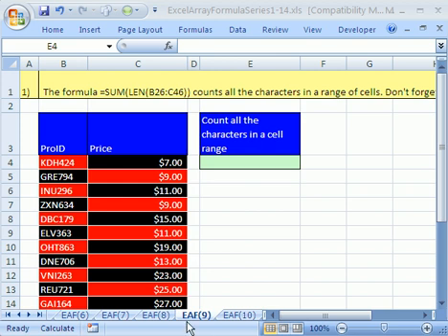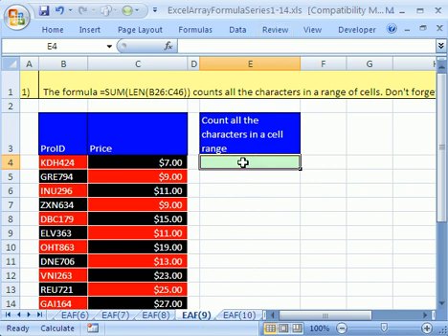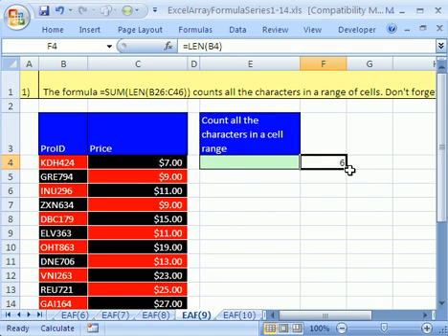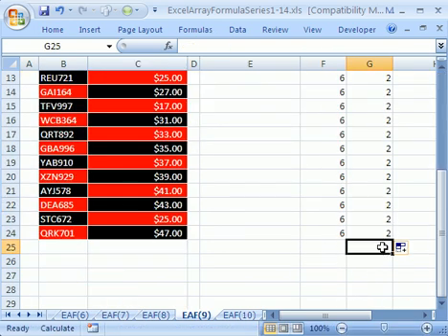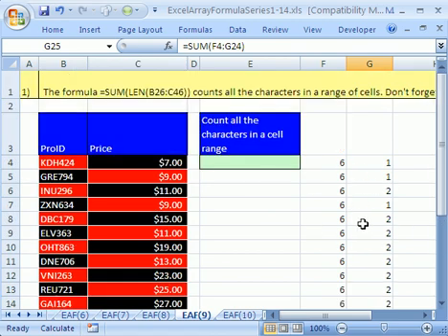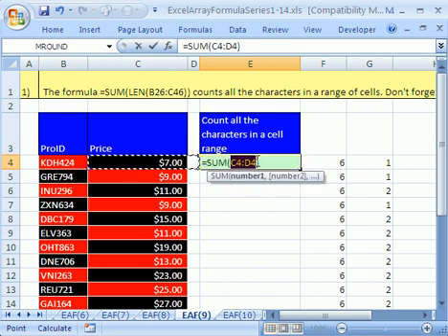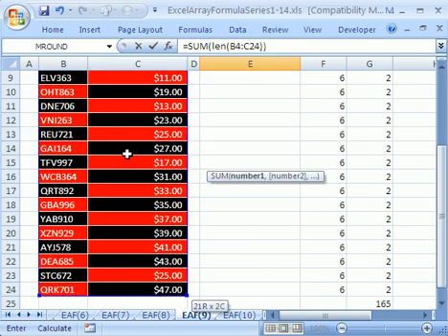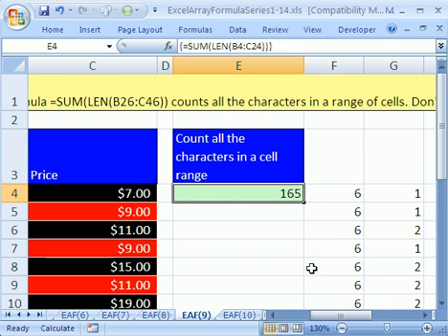Excel Array Formula Series #9: Count Characters in Range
See how to create array formula that counts all the characters in a range of cells

The formula SUM(LEN(B26:C46)) counts all the characters in a range of cells. Don't forget Ctrl + Shift + Enter